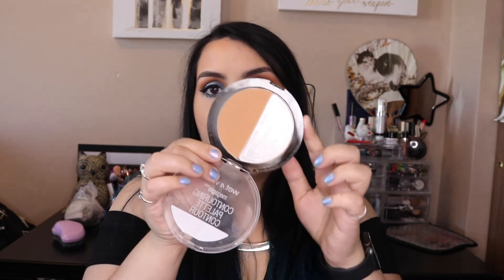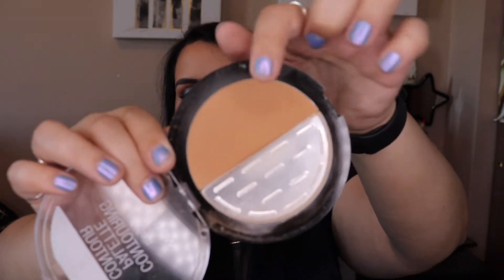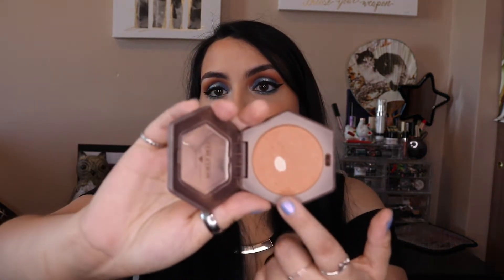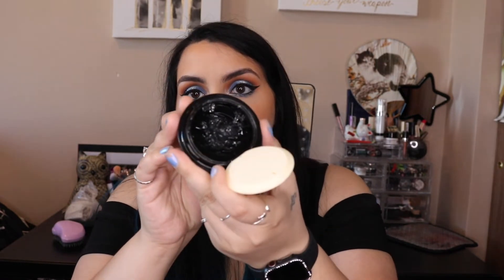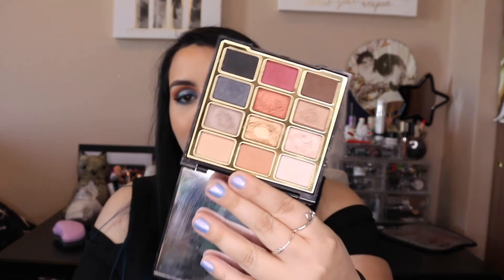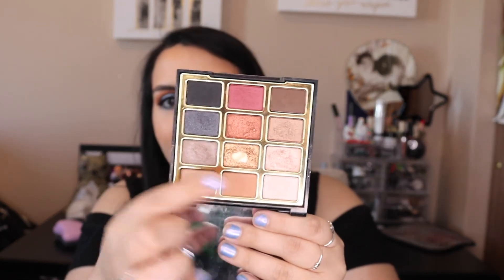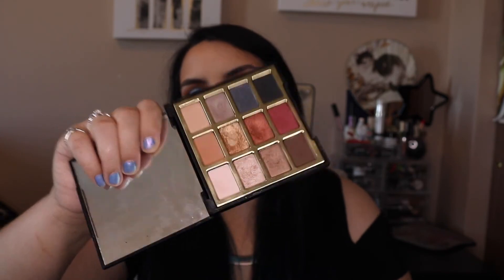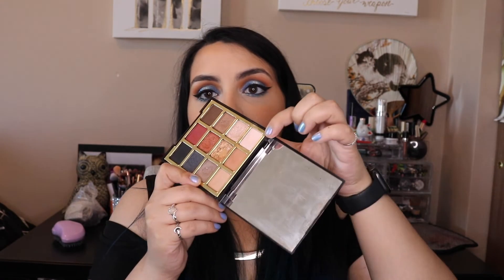Project Pan Update | June 2020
Hope you guys enjoy my project pan update. I got a new lighting set up and space. I know the world and everything is really heavy right now and I hoping things change for the better. As promised in the video I am going to leave the resource down below if you need more information on the BLM movement and I hope everyone is staying safe out there.

Camera Used: Canon EOS Rebel T6i DSLR Camera with 18-55mm Lens

Track at end: Zelda Ballad by Danial Thrasher
Amazing piano skills, check him out below if interested, i'm just a fan.

Thanks for spending some of your day with me! My name is Cristina and I live in the Midwest with my cat Athena. If you enjoy watching and chatting about review, unboxings, favorites and hate its and much more you are in the right place! I am just starting out and hope you enjoy the journey with me.